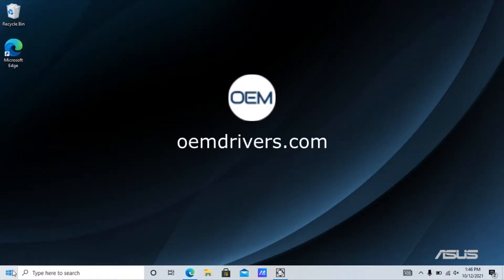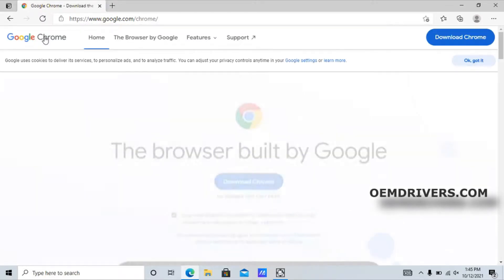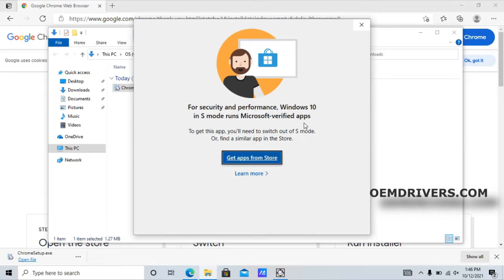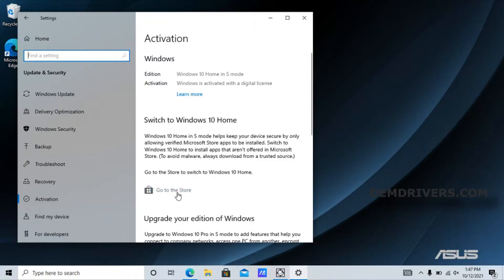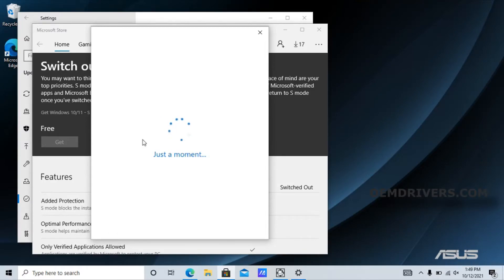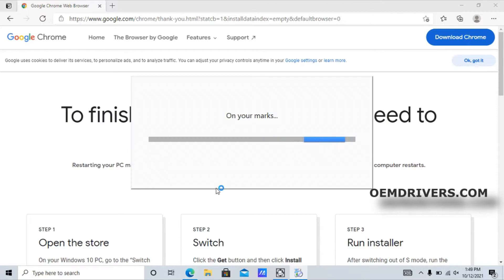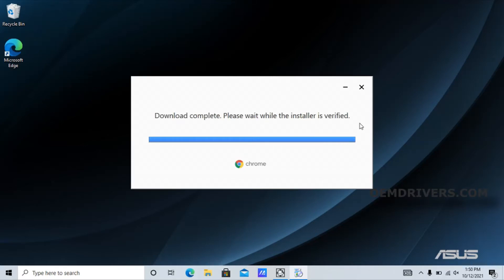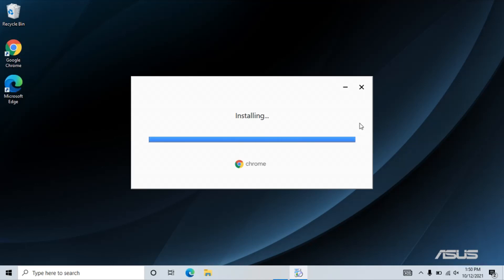How to Change from Windows S Mode to Windows Home (Windows 10 & 11)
This video shows users how to change from Windows S mode to Windows Home mode allowing you to install applications that are not from the Windows store. This applies to Windows 10 and Windows 11.

In this example we use this mode change to install Google Chrome which currently isn't in the Microsoft Store.